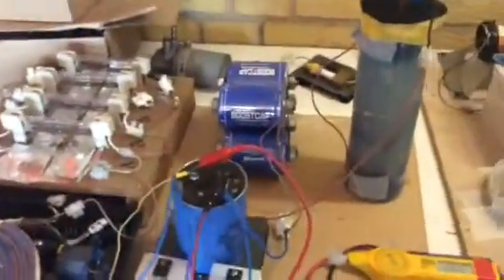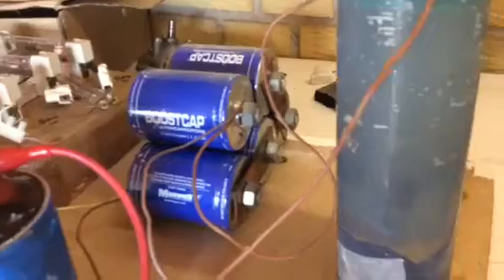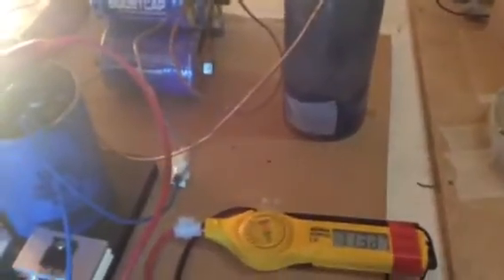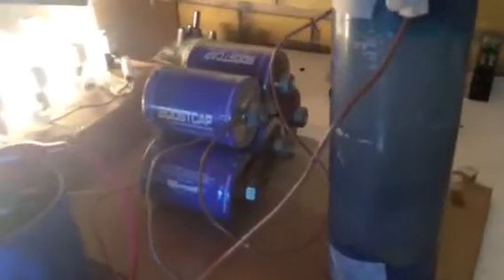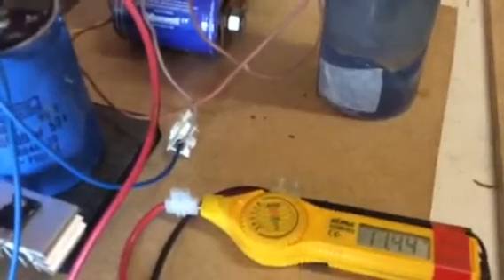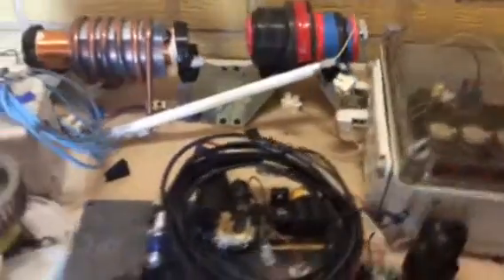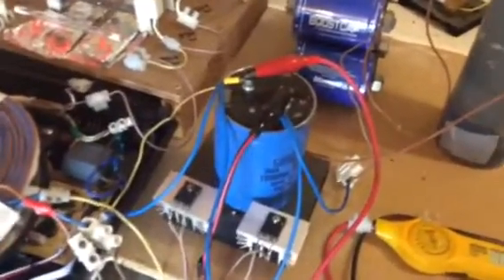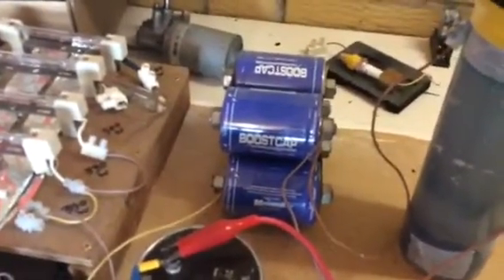INduction transformer HHO experiment.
Just to try and see if we can produce HHO from the DC side of this device. It seems to do so.